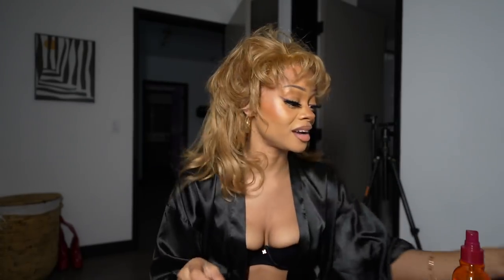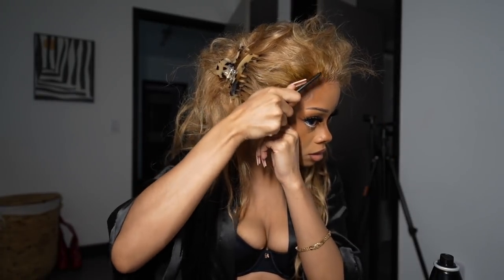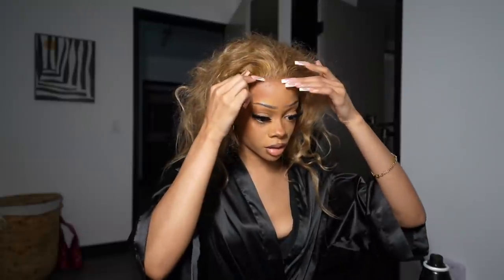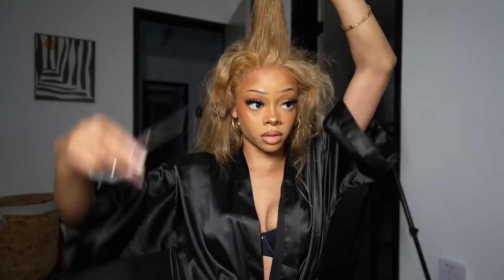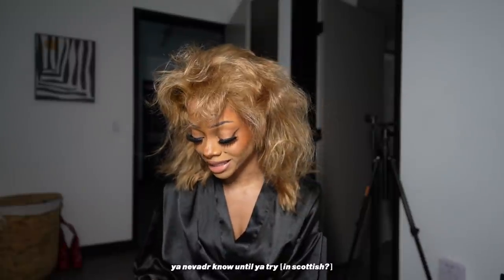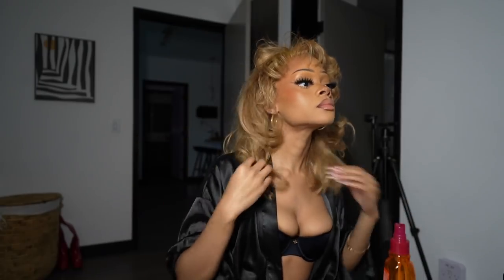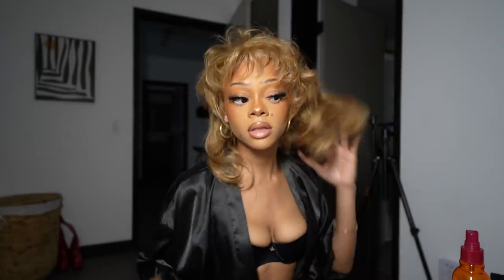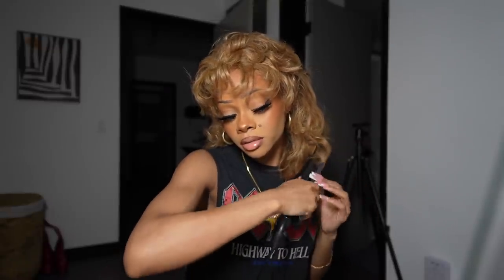attempting to cut myself a mullet & trying ebin lace glue/bond | challan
video editor: @thecoolestmar